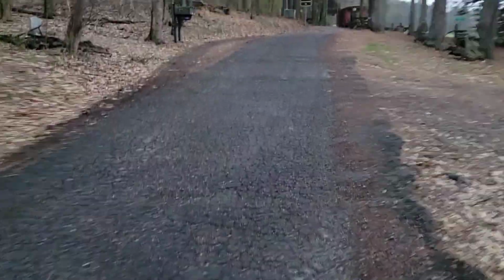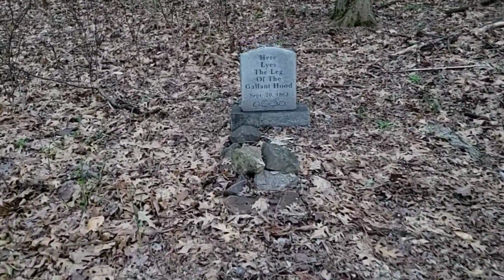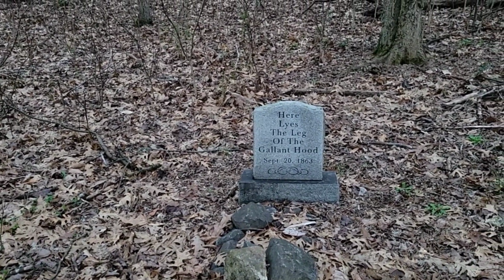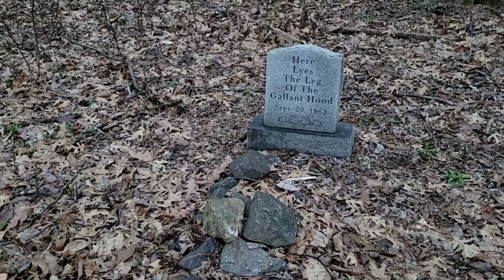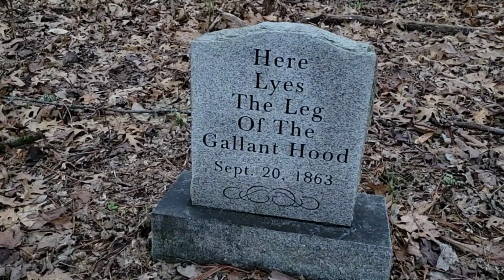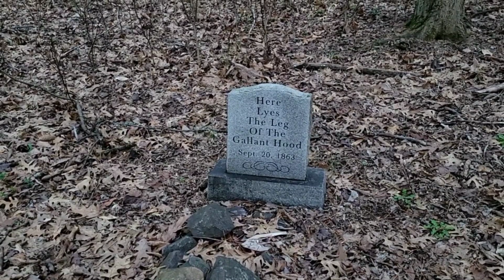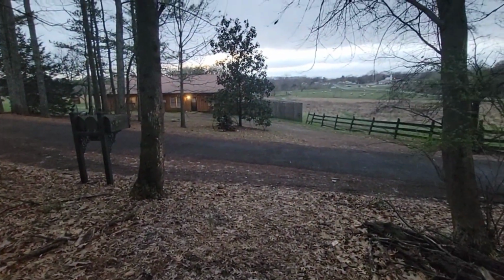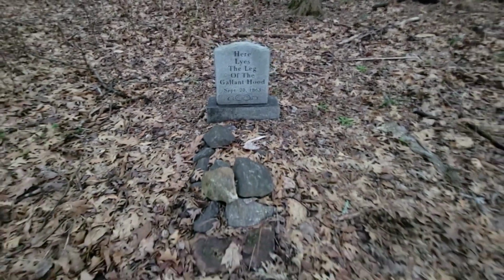Grave of a LEG. General John Bell Hood's leg is buried along the side of thr road.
It’s a part of Confederate General John Bell Hood, a Kentucky resident known as a brave but sometimes reckless soldier. He served with Robert E. Lee and James Longstreet in the Civil War but was wounded at the Battle of Gettysburg, which left his left arm useless.

He moved south and was wounded again at the Battle of Chickamauga in Georgia, this time with a leg wound that needed to be amputated. The wound was so severe that after the amputation four inches below the hip, the surgeon placed his leg in the ambulance so that the leg and man would be buried together in the likely event they did not survive.

But Hood did survive and returned to active duty, fighting in the Atlanta Campaign of 1864 and other skirmishes until he was defeated at the Battle of Nashville. Legless and with a useless arm, the general spent the rest of his life working as a cotton broker in Louisiana until he, along with his wife and oldest child, died of yellow fever in New Orleans.

His leg, however, was buried on Sept. 20, 1863, near the Western and Atlantic Railroad Tunnel in what is known as Tunnel Hill, Georgia, just outside the city of Dalton.